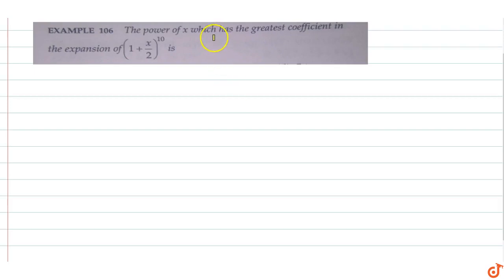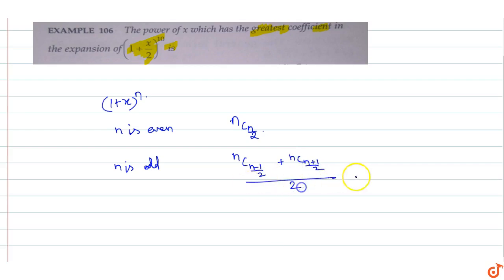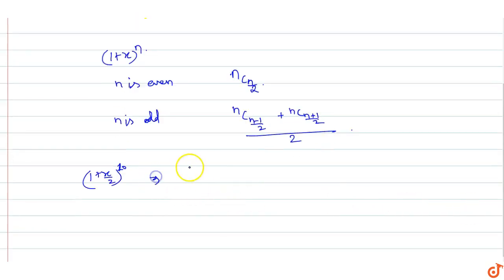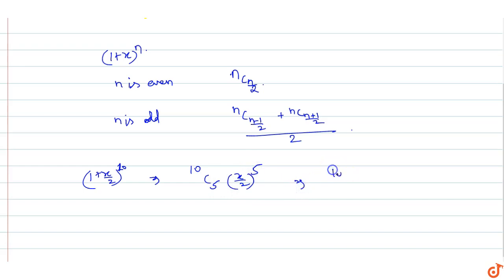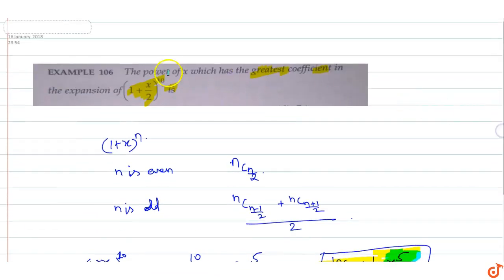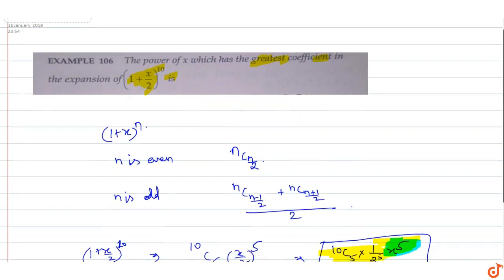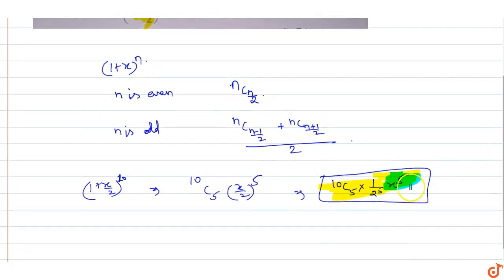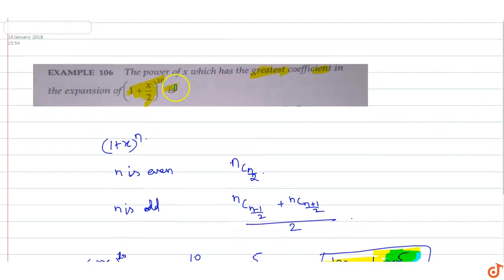The power of x which has the greatest coefficient inthe expansion of `(1+x/2)^10`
To ask Unlimited Maths doubts download Doubtnut The power of x which has the greatest coefficient inthe expansion of `(1+x/2)^10`